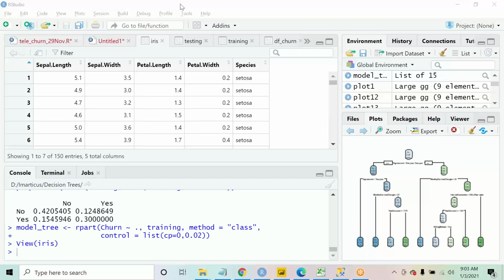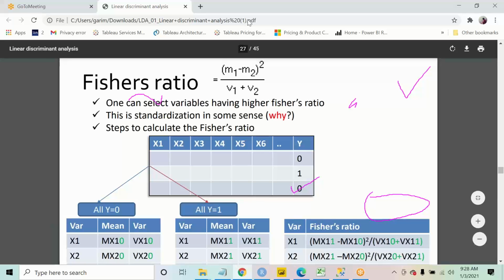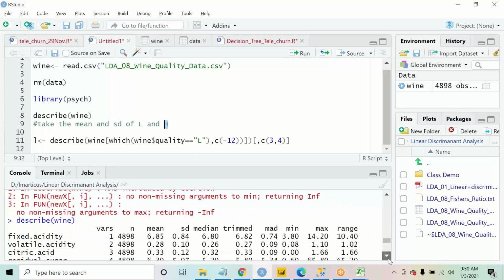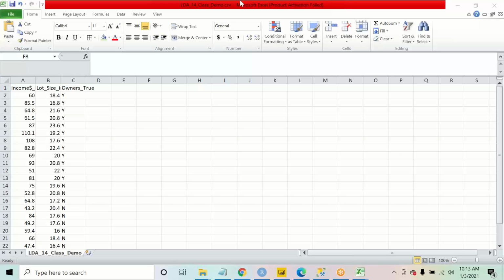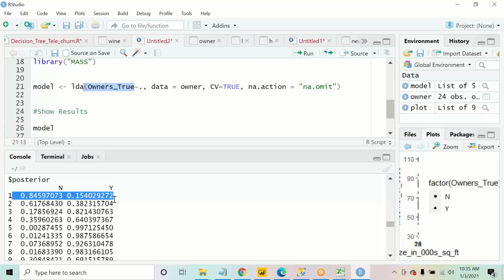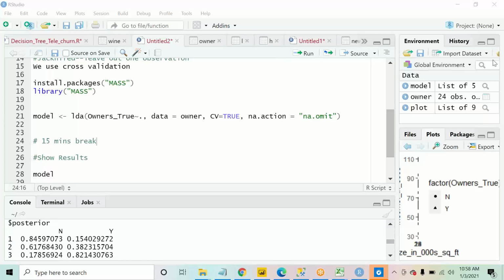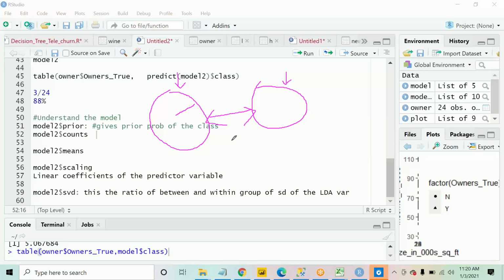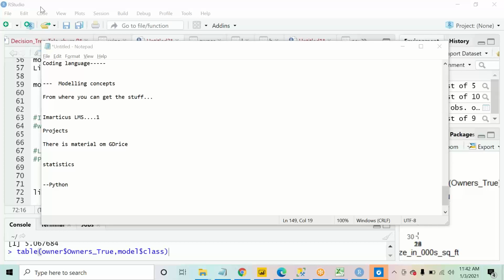3-1-2021 Dsp03 online